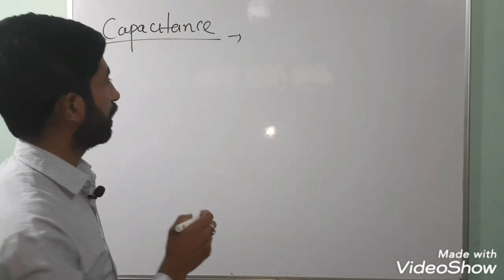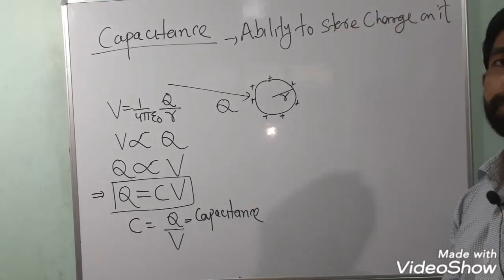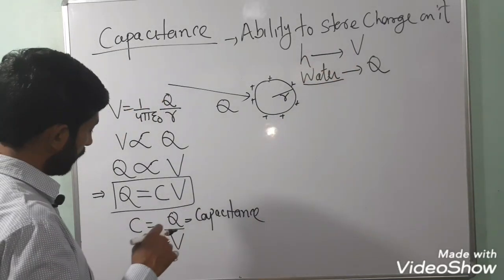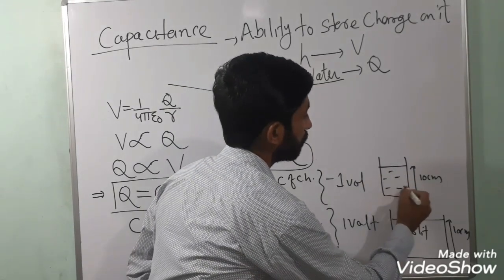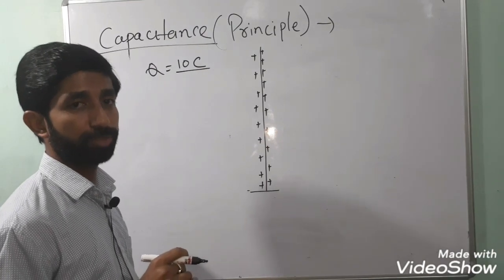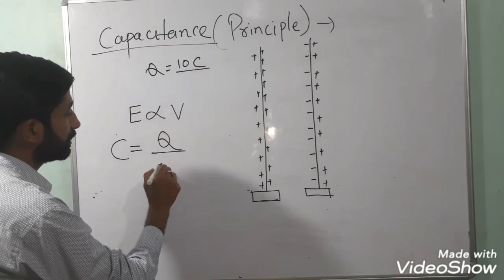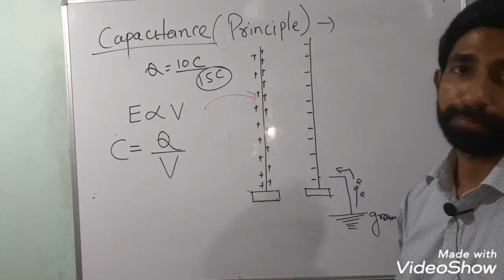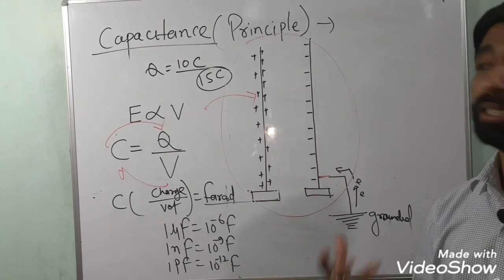Capacitance - An Introduction